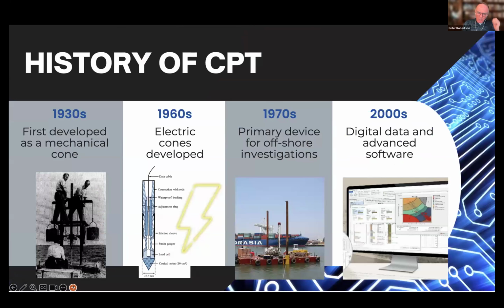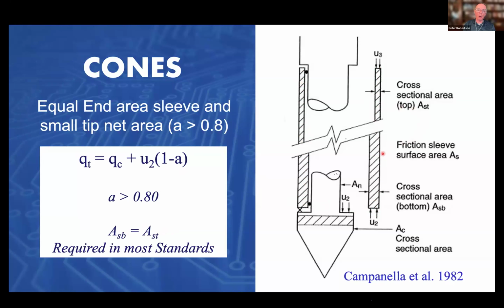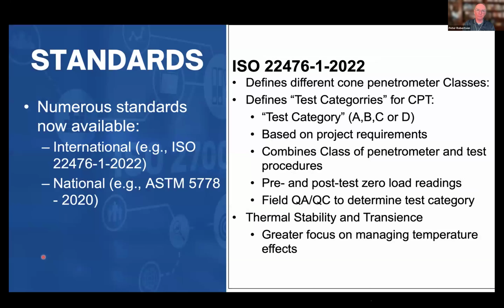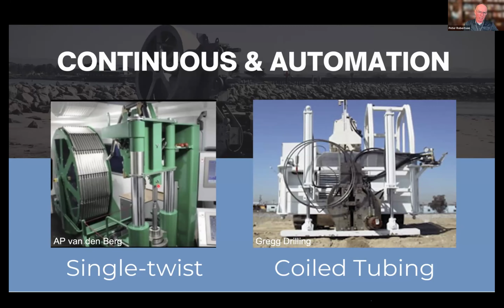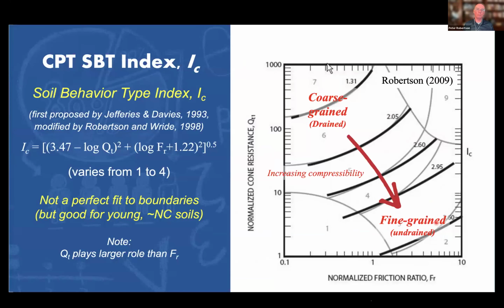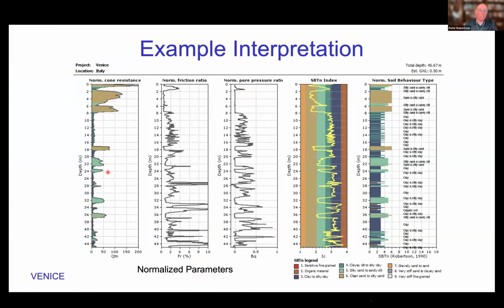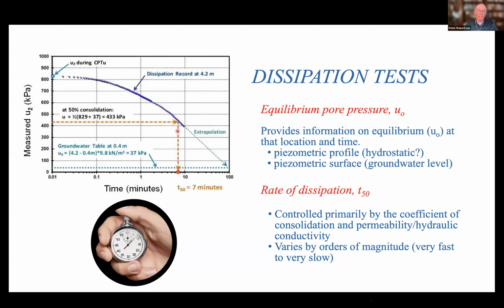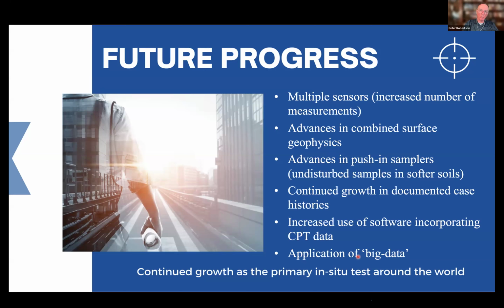Online Lecture | More than 50 Years of CPT: How have we come?- Prof. Peter K. Robertson | IGS-IITTSC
This lecture was a comprehensive presentation on Cone Penetration Testing (CPT) by Professor Peter Robertson, covering its history, development, and applications over the past 50 years. Professor Robertson detailed the evolution from mechanical to electric cones, various cone sizes and capabilities, data processing methods, and the wide range of sensors and equipment now available. He explained CPT interpretation techniques, including soil behavior type charts, normalized cone resistance, and the estimation of geotechnical parameters such as undrained strength, permeability, and settlement. The presentation also covered environmental applications, software development for CPT data processing, and future trends in the field. Following the presentation, participants asked questions about estimating post-liquefaction undrained shear strength and incorporating suction in unsaturated soils in SBT charts, which Professor Robertson addressed.